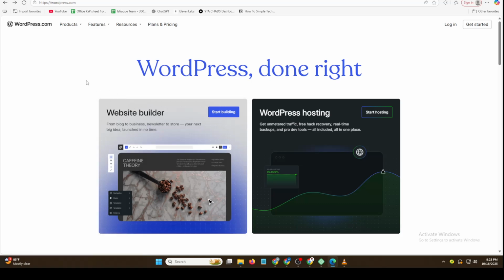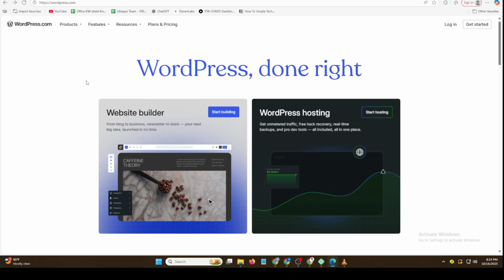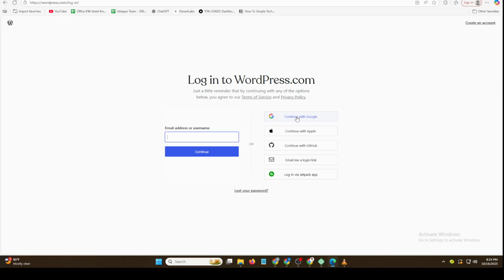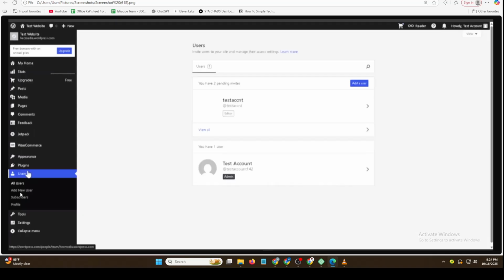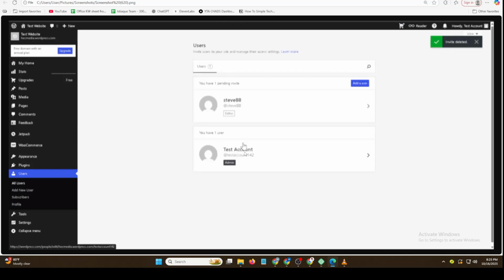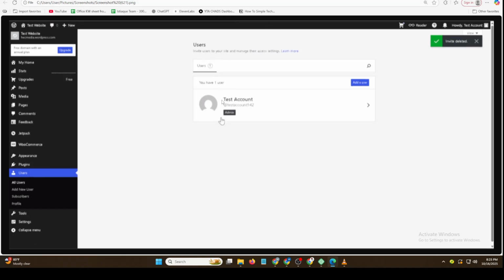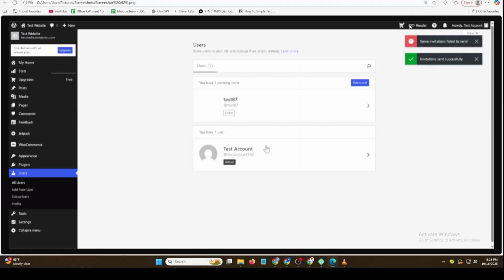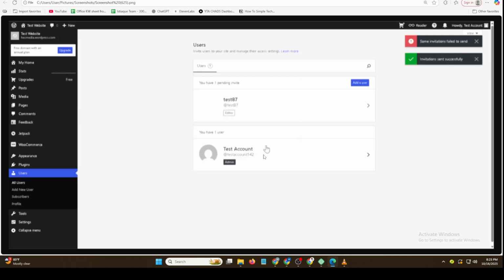How to Change Wordpress Admin Email - 2025 (Simple Tutorial)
How to Change Wordpress Admin Email
This method works for changing your admin email without any hassle, helping you manage your WordPress account settings smoothly.